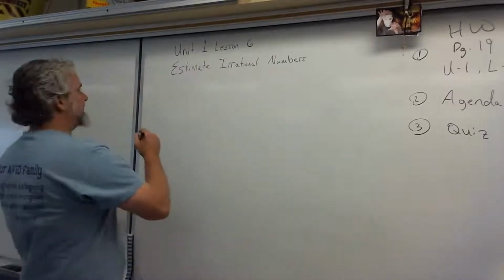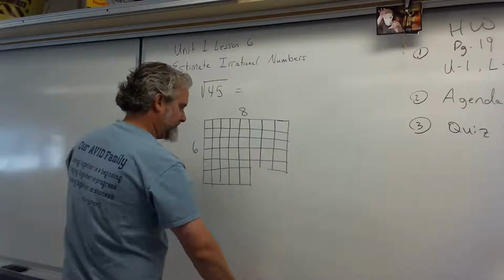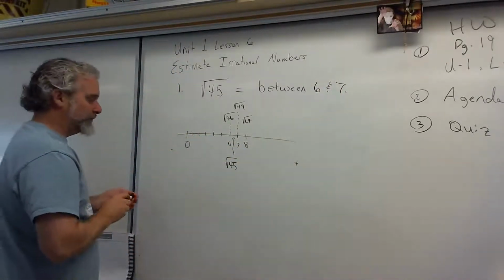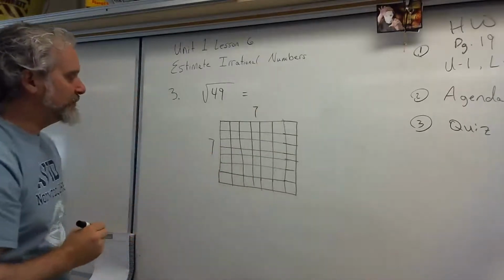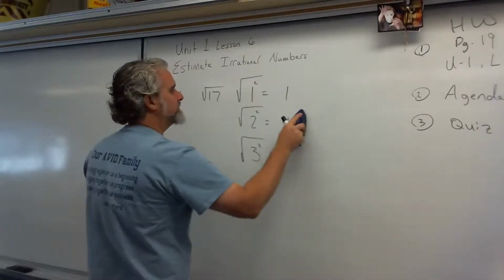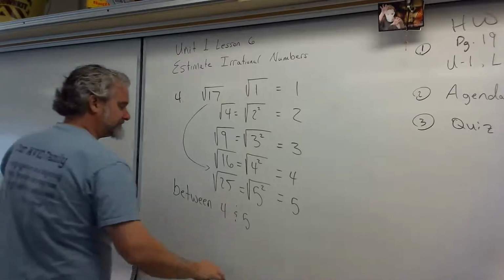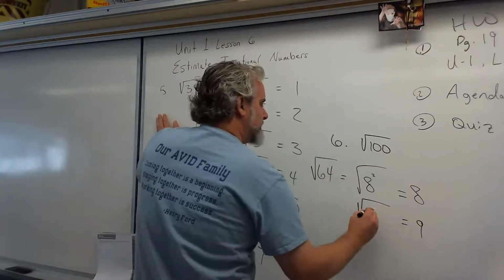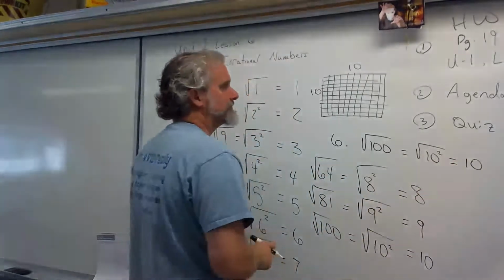Unit 1 Lesson 6 Estimate Irrational Numbers